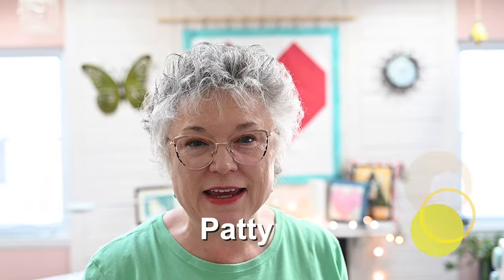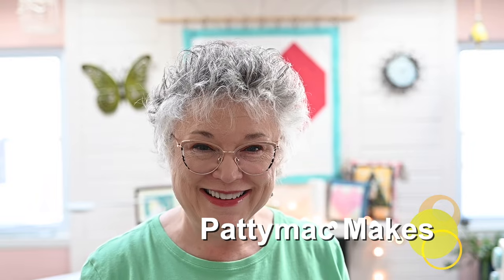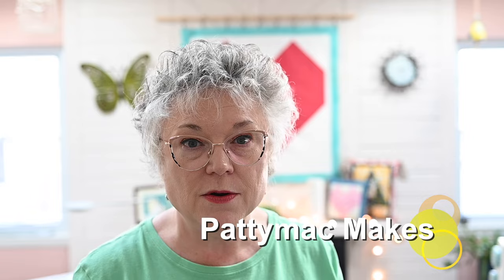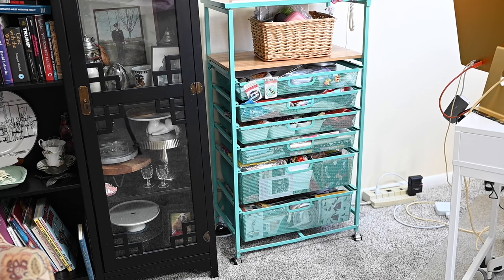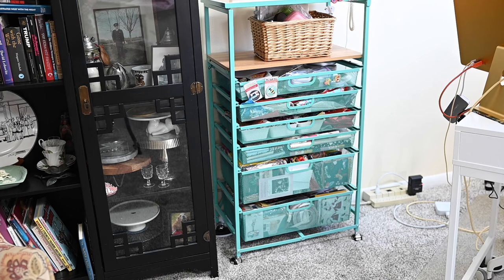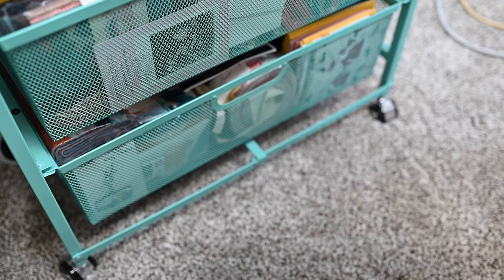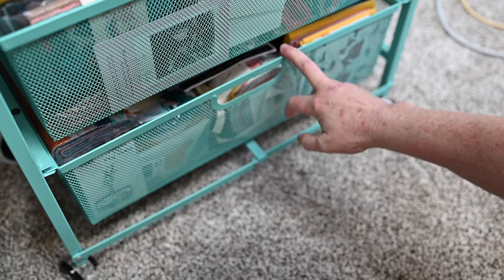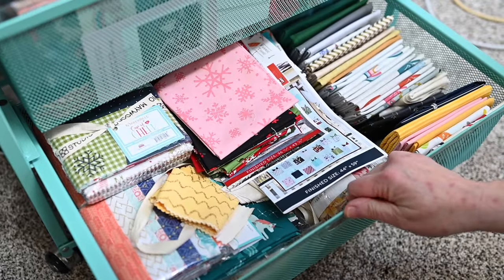HOW I STORE MY PRECUTS | Viewer requested video | Fabric storage ideas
So many of you asked to see how I store my precuts, so I made a video to show you! I hope you enjoy this fabric storage idea video and thank you to the viewers for letting me know what YOU want to see. I hope you aren't disappointed by my relatively small collection. It means everything to me and brings me a ton of joy and I hope you feel the same!

TIMESTAMPS:
00:00 - 05:26 Let's talk about how I store my precuts including fat quarter bundles, jelly rolls and charm packs plus a little life catch up
05:27 - 08:22  Where the cart that holds my fabric supplies sits in my sewing room
08:23 -  17:08  the Bottom drawer with a mixed collection of fabrics
17:09 - 26:00  the drawer of Ruby Star fabrics
26:01 - 28:09  the rest of the drawers
28:10 - 35:08 My final thoughts on fabric storage and accumulation of those fabrics. You don't need as much as you think you do!

Hey Makers!

xoxo,

Pattymac 💛

Music
City Sunrise
LIW30PQVTFLADWCD